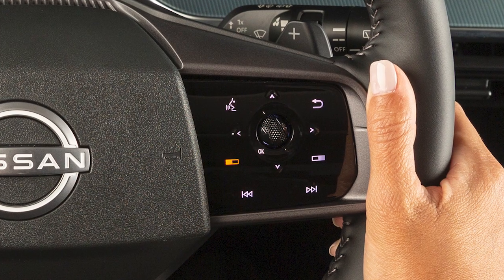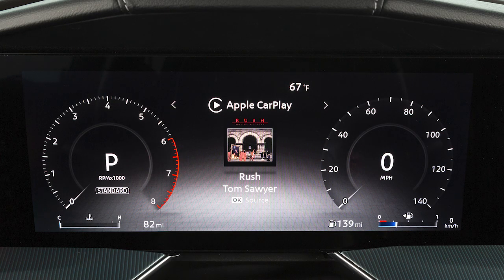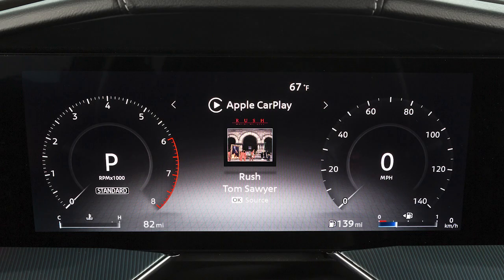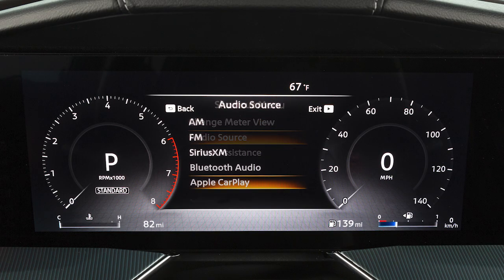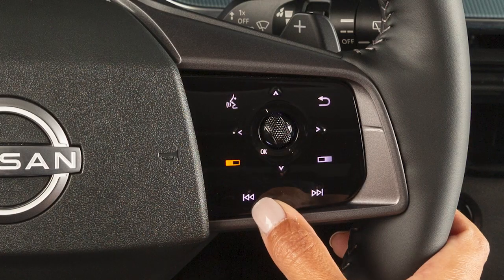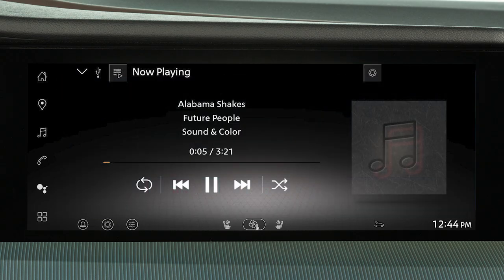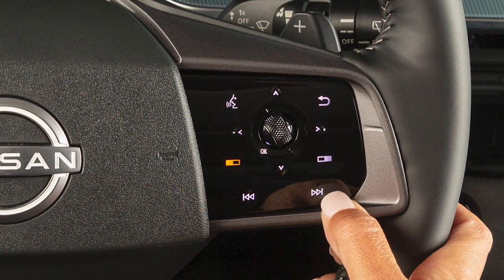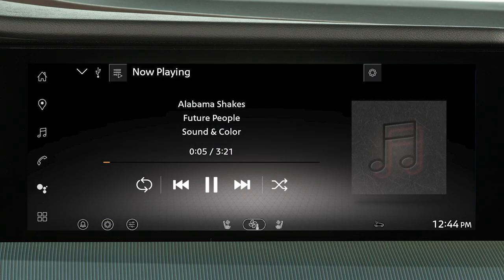2027 Nissan Murano - Steering Wheel Audio Controls